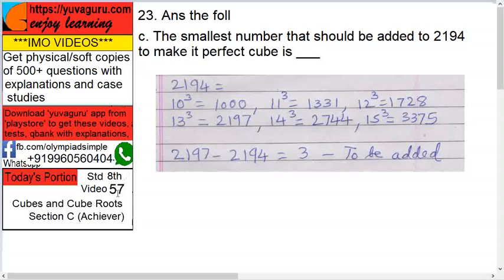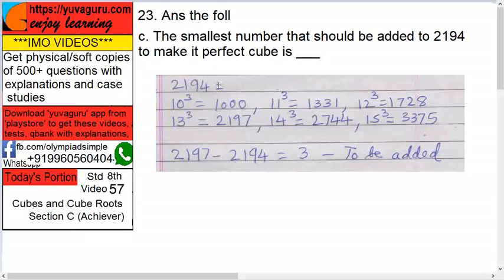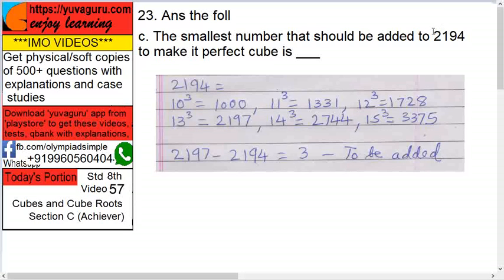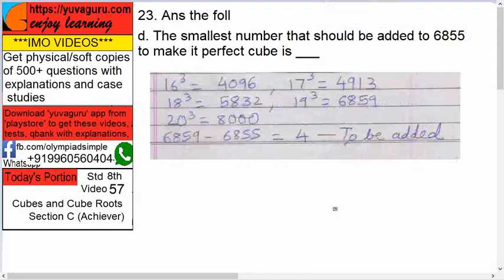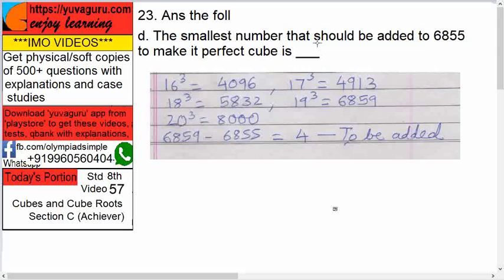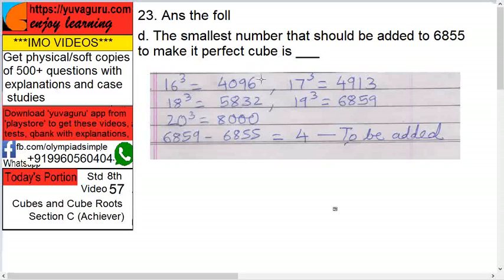57 IMO Int Maths Olympiad Video Std8 Cubes and Cube Roots free Video1 by Vishal Mantri